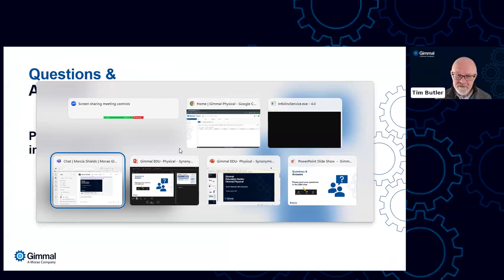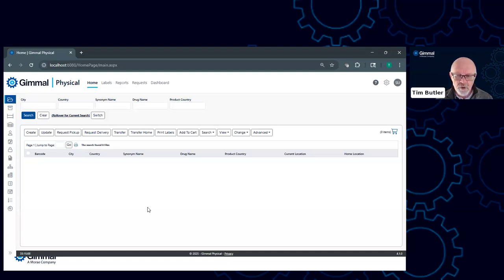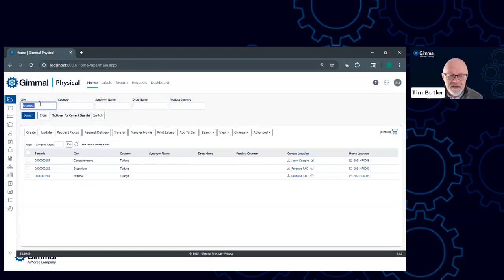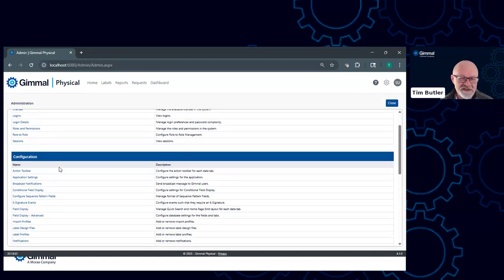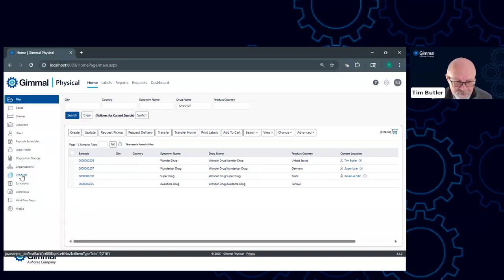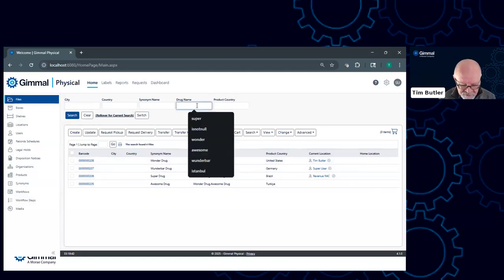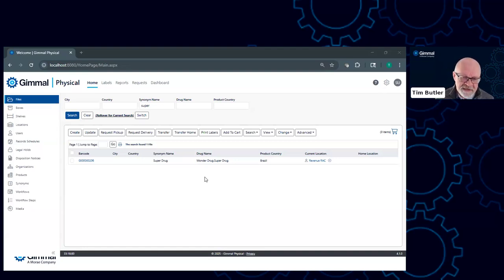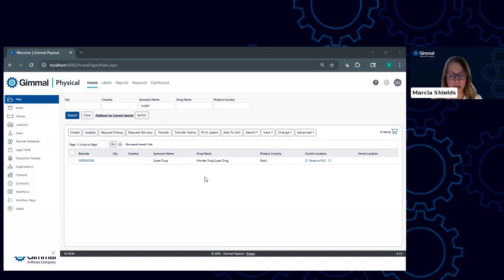Gimmal Physical Education Series I Smart Searches with Synonyms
Welcome to the Gimmal Customer Education Series for Gimmal Physical!

In this 30-minute session, we’ll show you how to leverage your Gimmal solution to streamline and optimize physical records management. Sessions will be recorded and made available to registrants.

Thursday, August 28, 2025  I  Smart Searches with Synonyms

Do your multiple key terms in your data really all mean the same thing?  Would you like to be able to search by any of the terms and get results for all of the terms?  Join us to explore Synonym functionality in Gimmal Physical. Learn how to configure and use synonyms to unify search results and ensure users can find what they need.